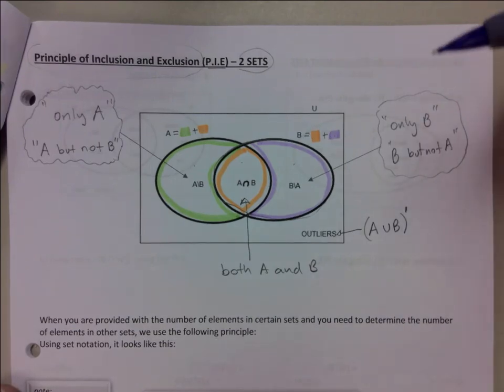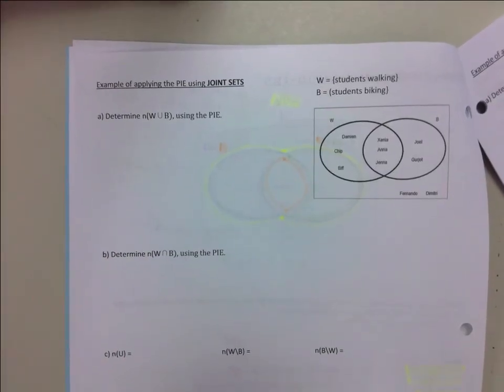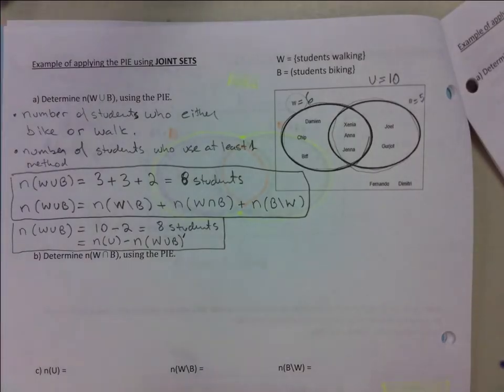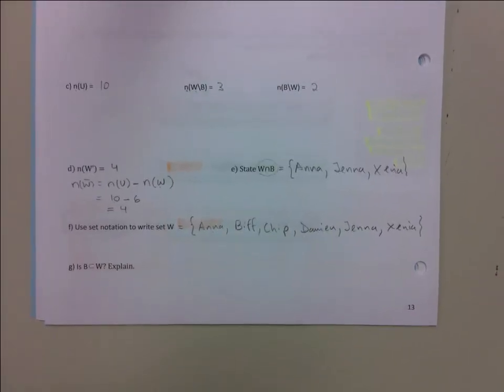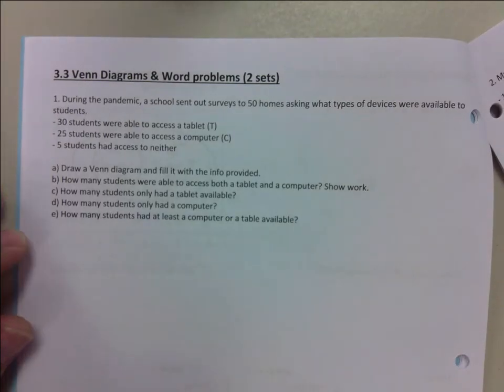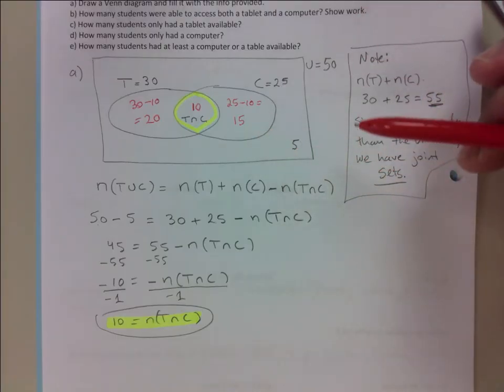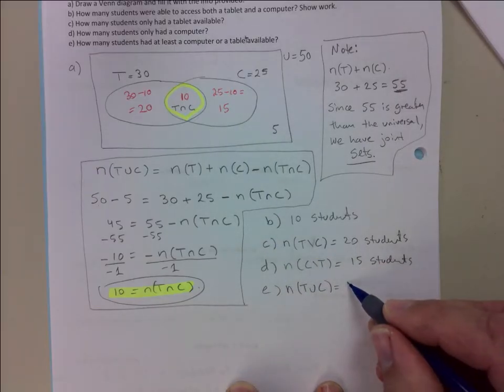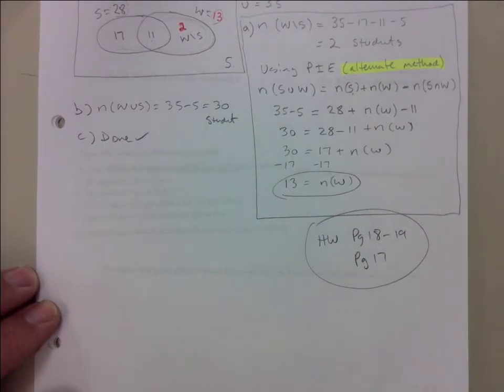CH 3 SET NOTATION, VENN DIAGRAMS, PRINCIPLE OF INCLUSION AND EXCLUSION, SOLVING PROBLEMS, ETC